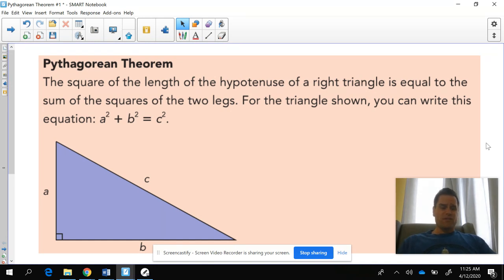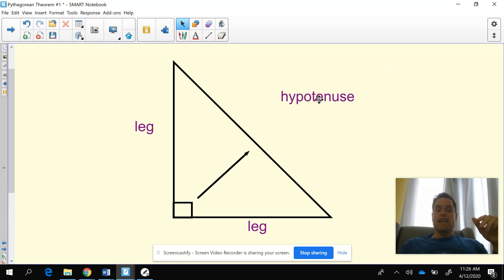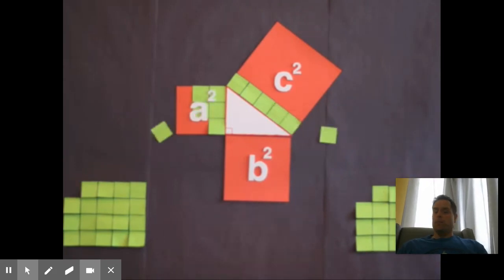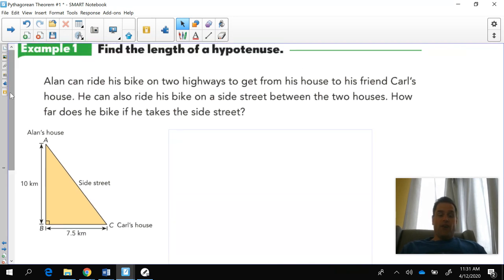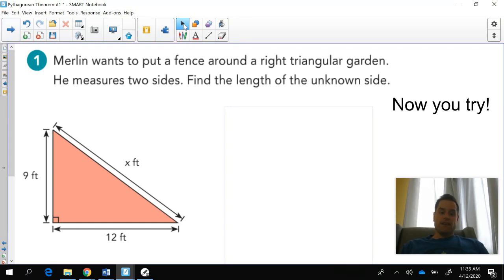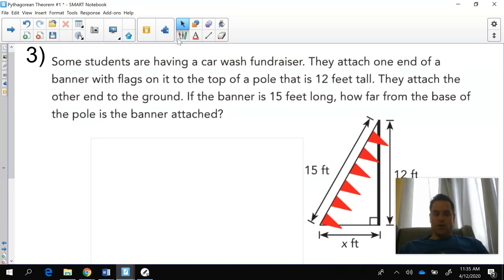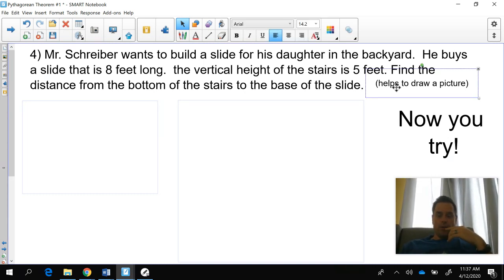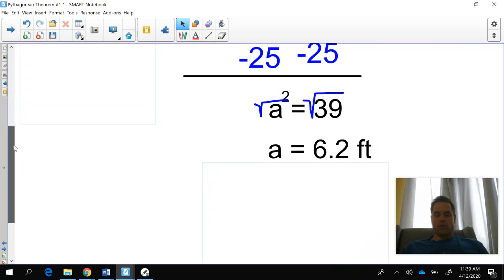Pythagorean Theorem Video #1